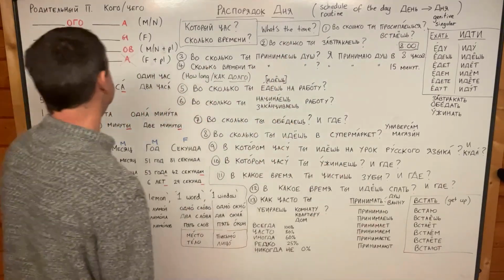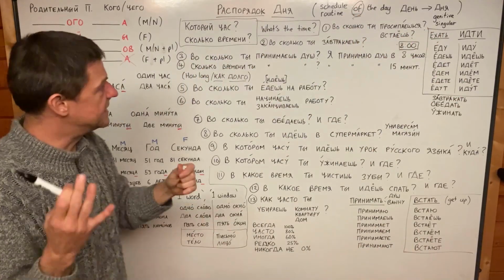Russian for Beginners - £12 for a few days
NEW DAVE + AI Language Learning App. Coming soon